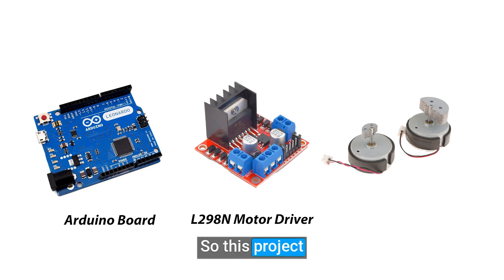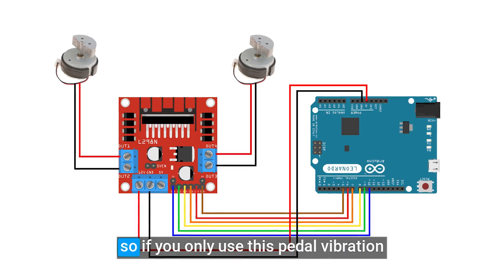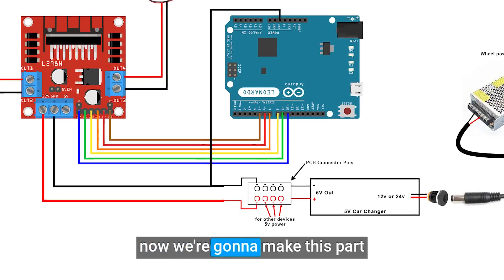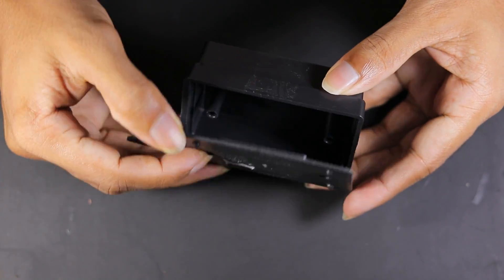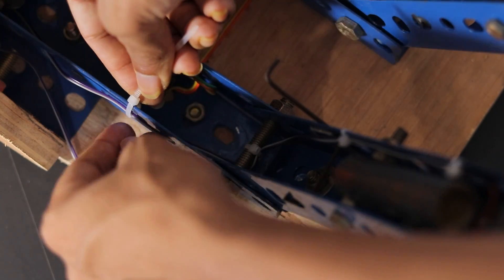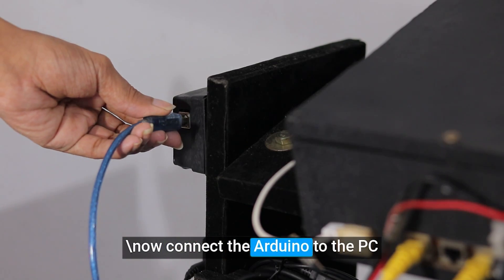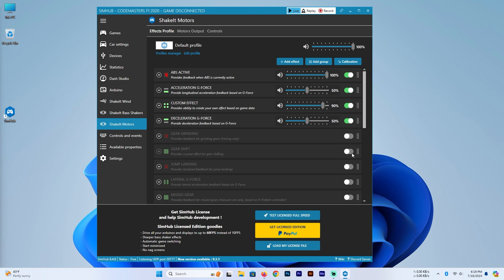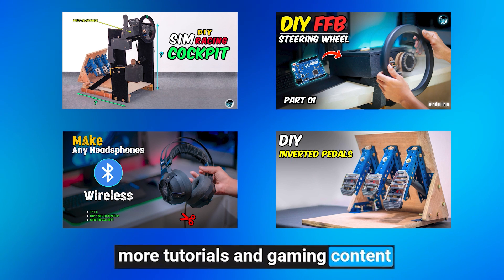DIY Rumble Pedals | FeedBack Pedals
In this video, I'll show you *how to install vibration motors* on your gaming Pedals. for this basically needs three components. and it's also budget-friendly.

🎮 *Materials Needed:*

-Arduino Board
-Vibration Motors
-L298N Motor driver
-wires
-male to female jumper cables

*In addition, I used materials*

-8way Rainbow wire -1m
-Car 5v charger
-4way PCB connector -2
-DC female jack
-Plastic box
-Heat shrink tube (2mm)
-PCB connector pin
-PCB dot board
-PVC Pipe (90mm)
-Zip tie

🛠️ *Chapters:*

intro (0:00)
Required Parts (0:14)
Let's Find Motors  (0:22)
Making Motor Mount (0:41)
Motor Driver Setup (1:40)
Why Need to Use Charging Adapter (2:05)
Motor Wiring (2:35)
Motor Driver Assembly (2:56)
Making 5V Pin-Out PCB (3:15)
Motor Driver Final Assembly (3:41)
Installing The Motors To The Pedals (5:36)
Arduino IDE Setup (7:47)
SimHub Setup (8:17)
End (10:38)